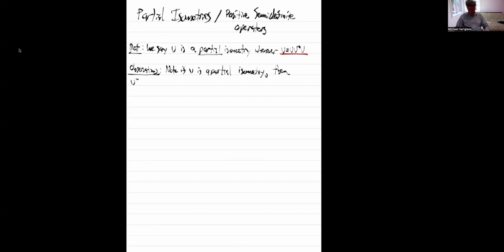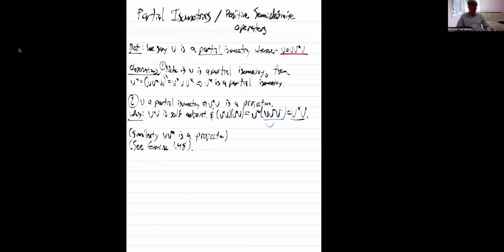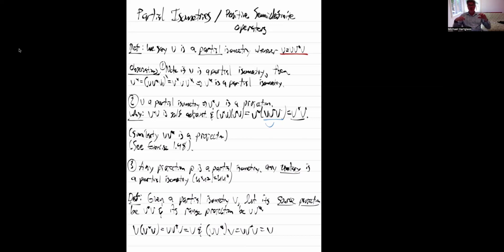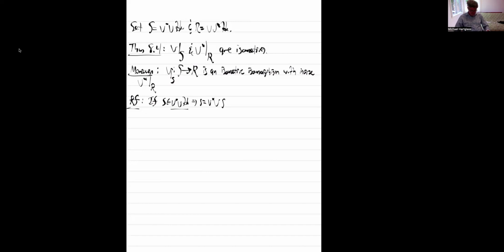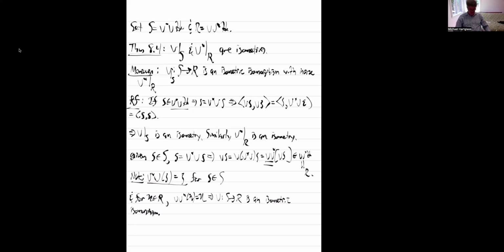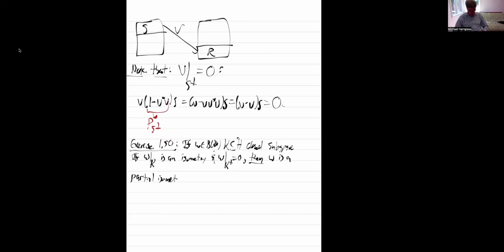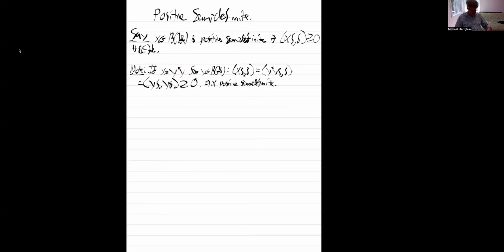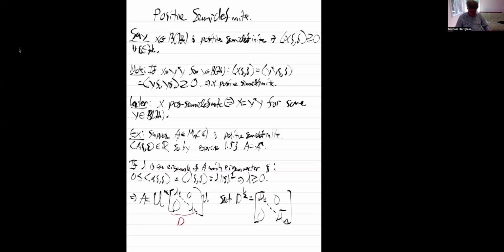GOALS Prerequisites (8.1): partial isometries and positive semidefinite operators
Algebraic and spatial properties of partial isometries and positive semidefinite operators